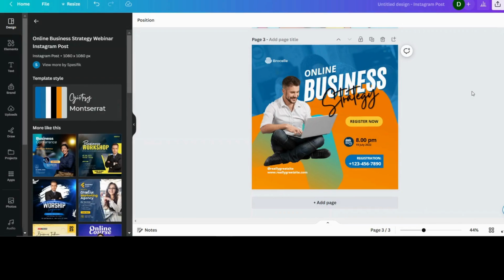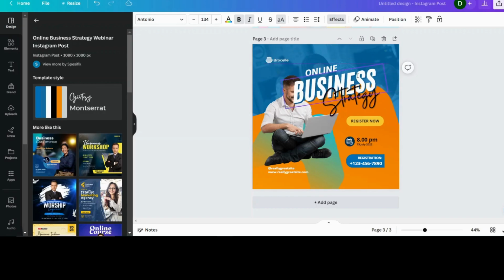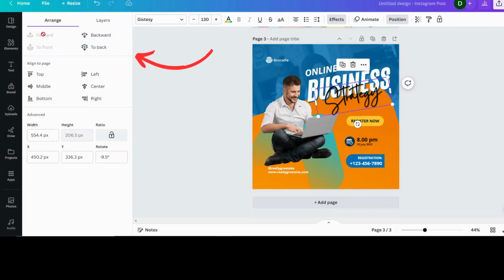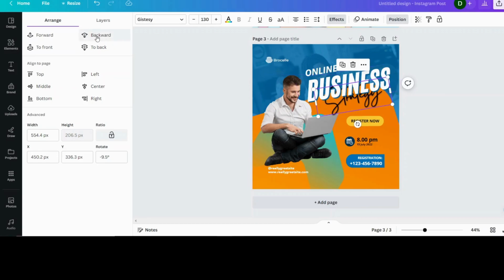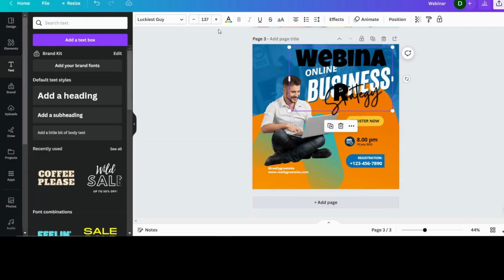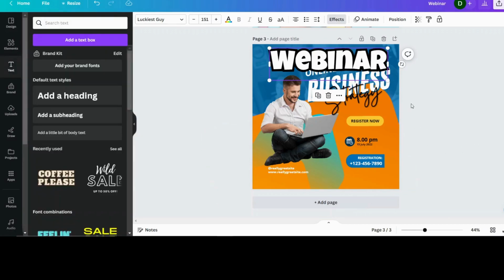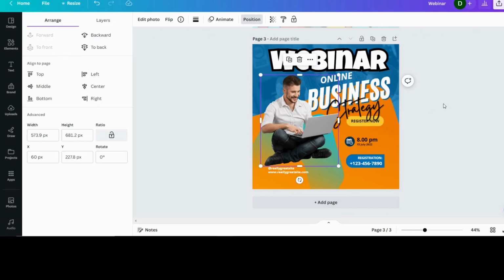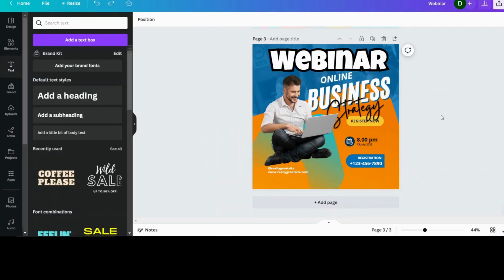Canva Tutorial: Mastering the Power of Layers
In this Canva tutorial, we're going to be learning how to use layers to create amazing graphics. Whether you're a beginner or a pro, learning how to use layers is essential for creating stunning visuals.

In this tutorial, we'll be going over different layers and how to use them to create different types of graphics. By the end of this tutorial, you'll have learned how to use layers in Canva and be able to create professional graphics that will look amazing on your website and social media profiles!